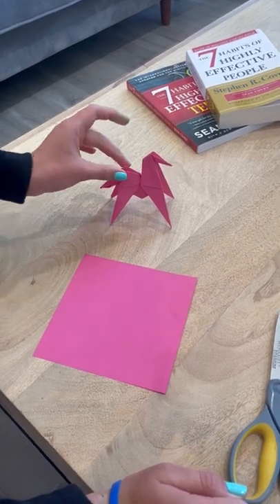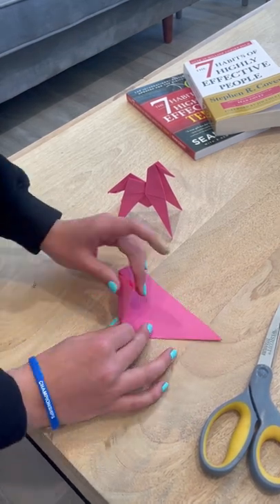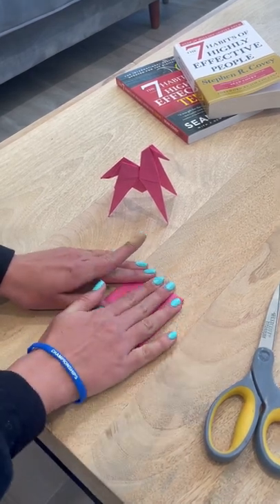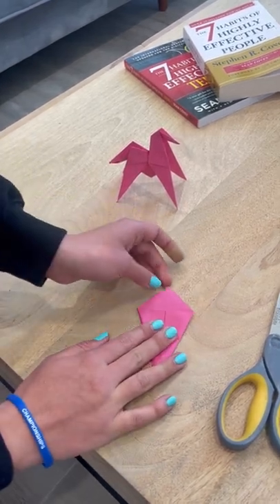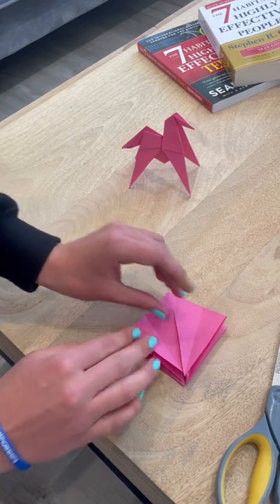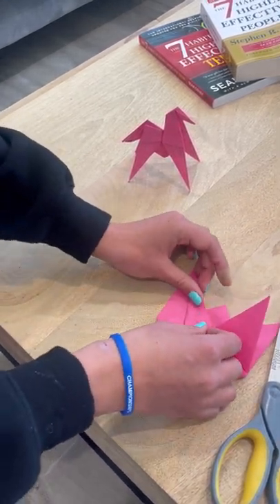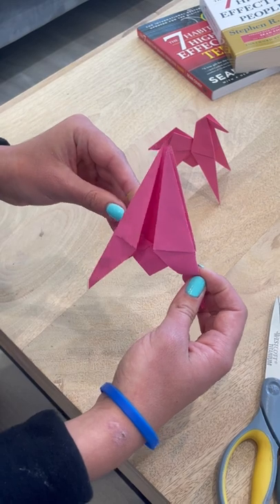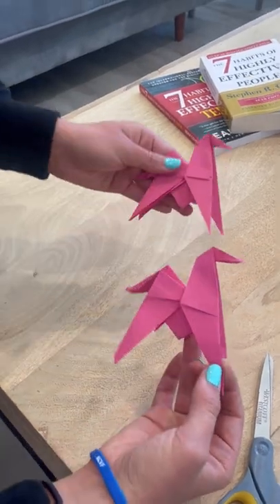How To Make An Origami Horse!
Help us break the Guinness World Record for 13,000 Origami Horses by June 22, 2022!

How To Get Involved:
- Find some friends to help.
- Follow this video to learn how to make your horses. We all must make the horses after this pattern.

Drop off your finished origami masterpieces at Bridle Up Hope by June 20, 2022!